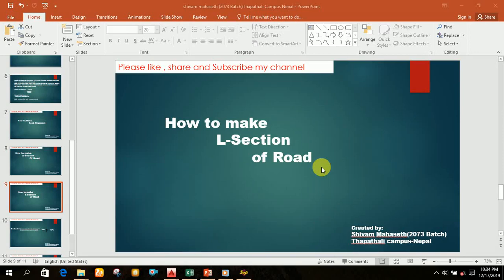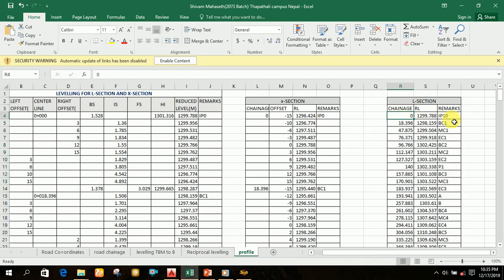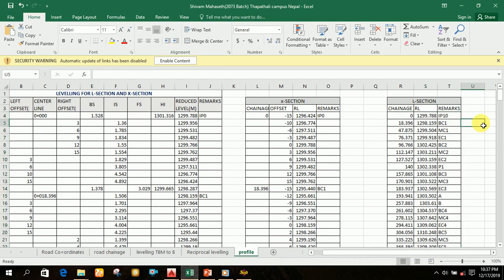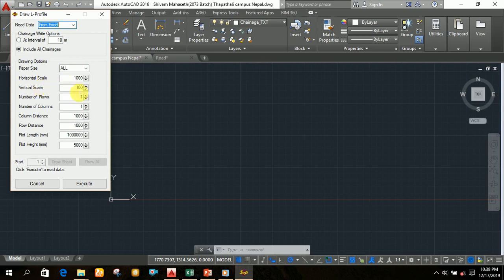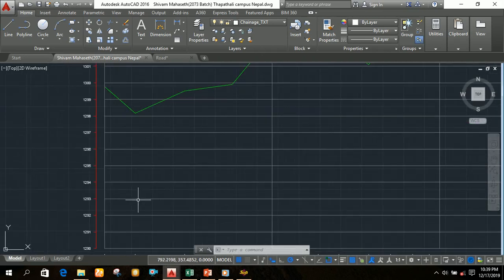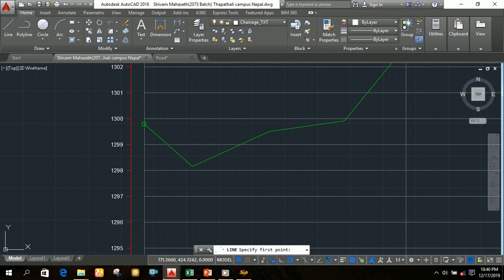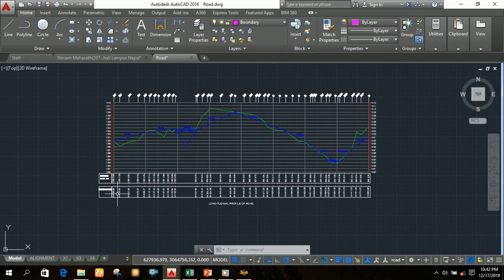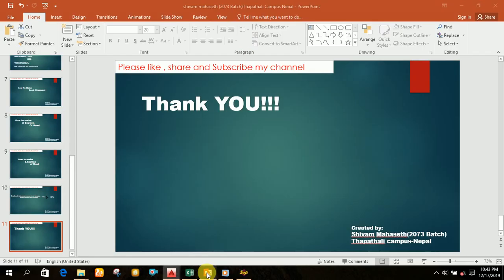How to draw Longitudinal section of Road using Autocad|Swdtm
This videos tells us to draw L-section of Road using sw-dtm and autocad.In this After Drawing a L-section it also teaches to draw formation level by mainting a gradient in a simple and easy way.
Created by:Shivam Mahaseth